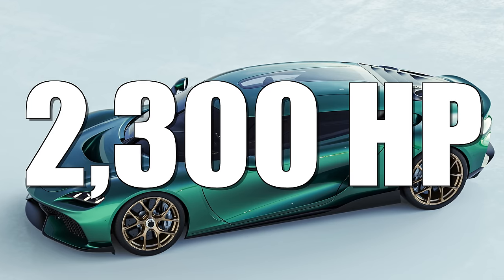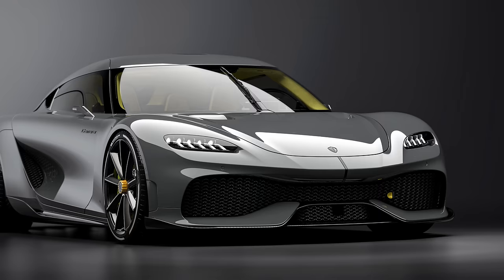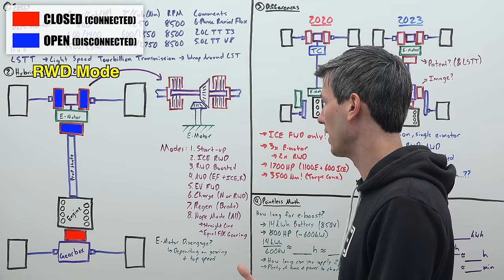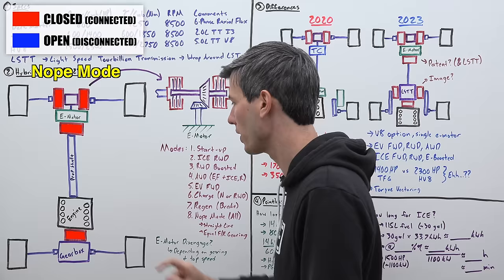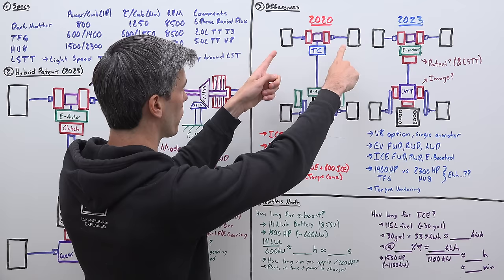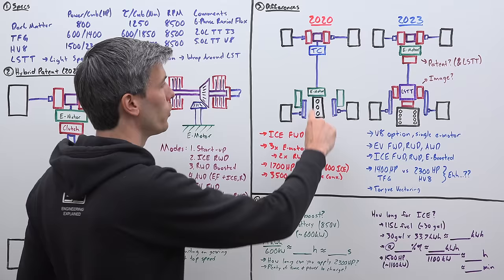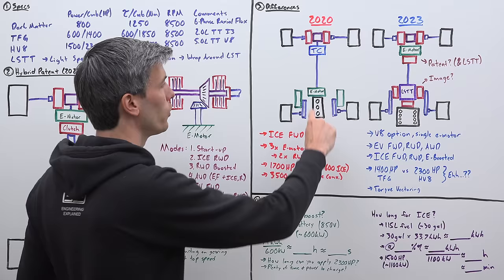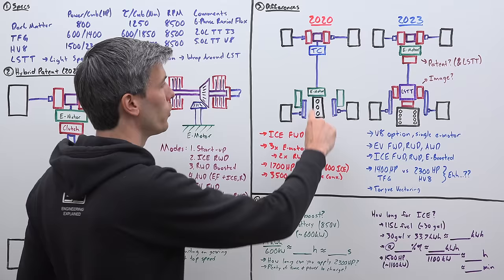2,300 Horsepower - How Koenigsegg Gemera's Insane Powertrain Works!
From the Koenigsegg Gemera Press Release:
"As the world's first 4-seater Megacar, defined by its awe-inspiring power of over 1 megawatt, the Gemera was already a striking feat of engineering. However, the Client Specification version takes it even further with pioneering advancements.

However, during the development process, the Light Speed Transmission (LST) was introduced in the acclaimed Jesko, which delivers unparalleled excitement and performance. “We could not resist exploring the possibility of incorporating these remarkable features and benefits into the Gemera production model, leading us down an exciting new development path — the Light Speed Tourbillon Transmission (LSTT),” explains Christian.

To complement the engine and the LSTT, the R&D team has also developed the "Dark Matter" E-motor – an 800 hp, 1250 Nm patent-pending Raxial Flux E-motor that is an evolutionary leap in electric propulsion, representing the world's most powerful automotive-grade E-motor with 6-phase technology. One Dark Matter is now paired with the LSTT, instead of 3 Quarks E-motors with the Direct Drive system. This makes the drivetrain lighter, smaller, and even more engaging. The LSTT four-wheel drive system with four-wheel torque vectoring can be powered by either the 800 hp Dark Matter E-motor or the twin-turbo TFG, or a combination of the two, resulting in a maximum output of 1400 hp and 1850 Nm.

The Client Specification Gemera not only retains its inherent qualities but also adds the lightness and responsiveness LST in the form of the LSTT. “We added 'Tourbillon' to the name of the LST, as this mechanism represents the automotive equivalent of a high-end Swiss watch and is simply beautiful,” explains Christian von Koenigsegg.

Even so, we have yet another thrilling announcement—the Koenigsegg Gemera HV8 (Hot V8) version. The HV8 elevates the Gemera beyond any Hypercar or Megacar and takes everything to the next level. Before we came up with the LSTT, it was impossible to believe we could fit a mid-engined V8 configuration in the Gemera, given the large occupant space in comparison to the compact size of the Gemera.

However, the layout of the LSTT allowed us to do it. To make it happen, we had to convert the Jesko V8 into a so-called Hot V8 where the exhaust exits at the top center, but otherwise, it is very similar to the Jesko engine. With this new engine configuration, the Gemera boasts an astounding 1500 hp from the HV8 in addition to the 800 hp provided by the Dark Matter E-motor, resulting in a total of 2,300 hp and 2,750 Nm of torque – a new world record for a production car.

"The Gemera HV8 is not only the most powerful and extreme production car on the planet Earth, with an astonishing 1,11 hp per kg, but it is also the most practical and user-friendly sports car ever created. Its incredible response, handling, engine sound, crisp transmission, spacious interior, and four-wheel-drive systems combine to create an unprecedented and unparalleled driving experience, ready to set numerous records of performance around tracks and in straight lines. We are extremely proud to have brought the Gemera HV8 to life and very much look forward to delivering this new level of performance and technology to our esteemed clients and fans," says Christian."